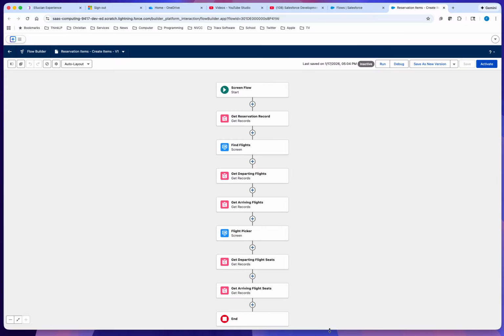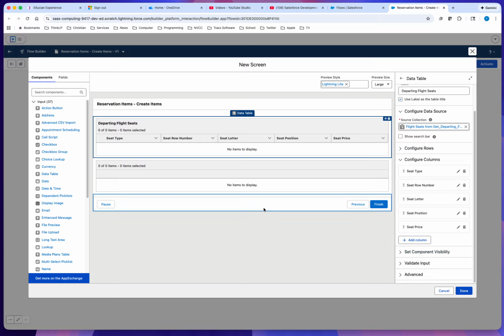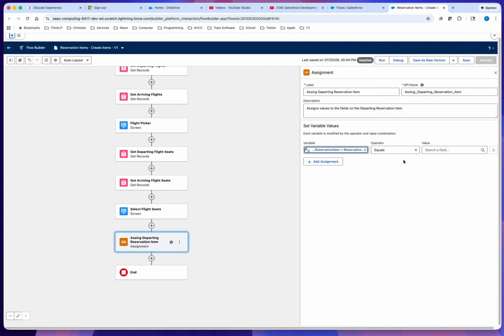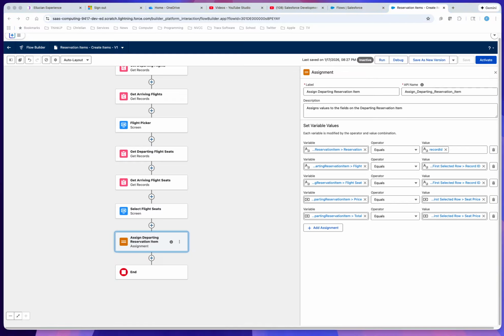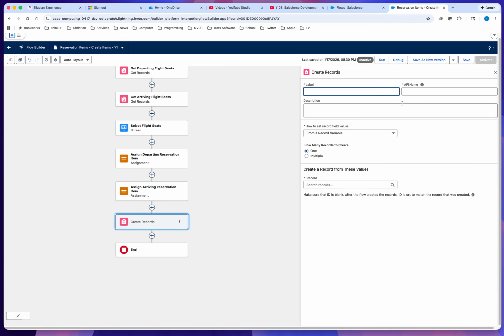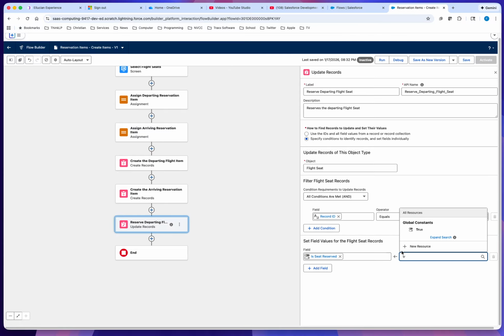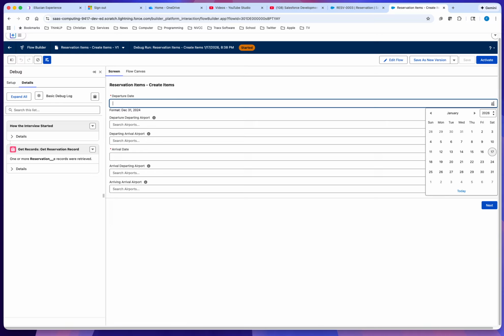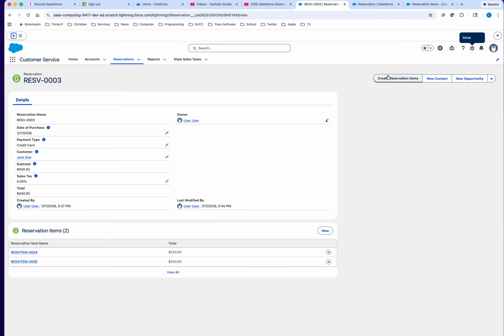Salesforce Development Lesson 14 Part 3 Reservation Flow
Salesforce Development Lesson 14 Part 3
Reservation Flow